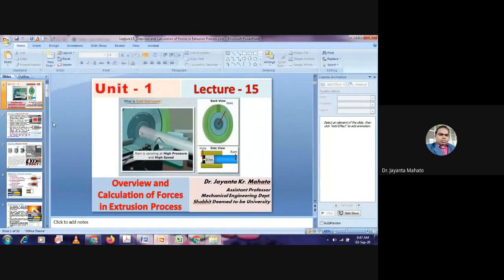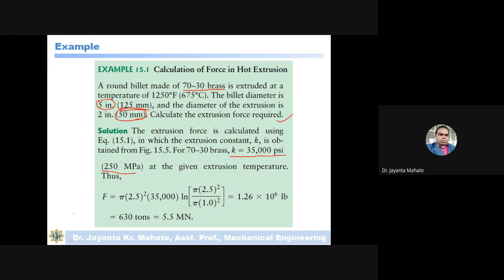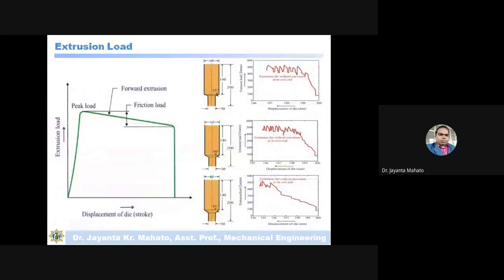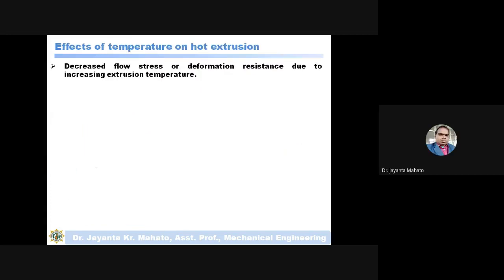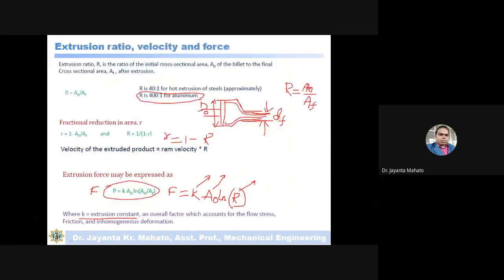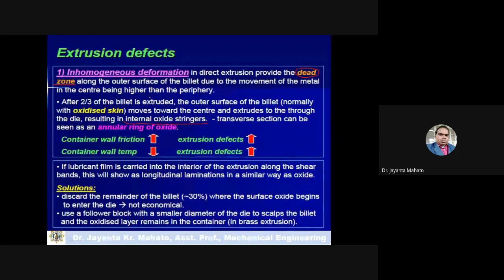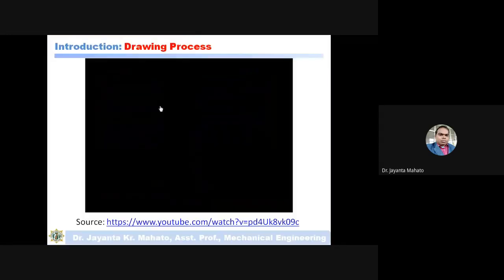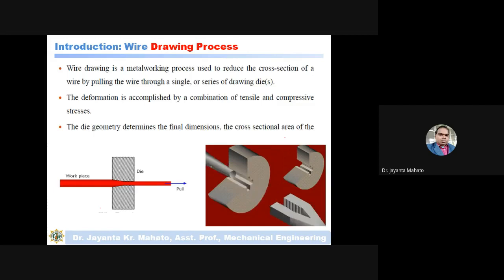Lecture 16_Overview and Calculation of Forces in Extrusion Metal Forming Process Part 2